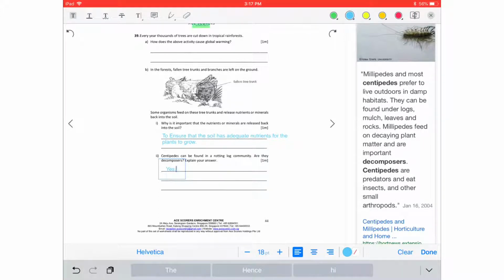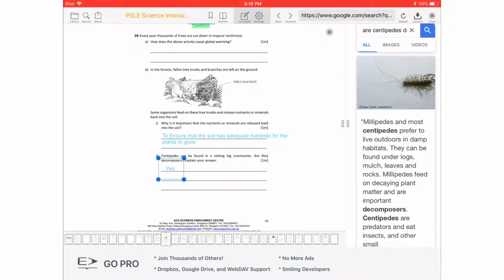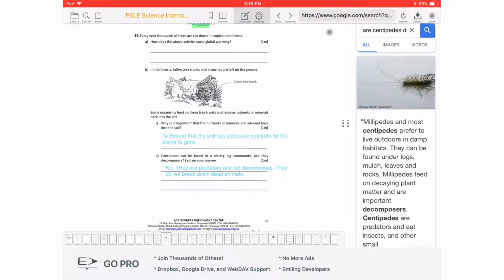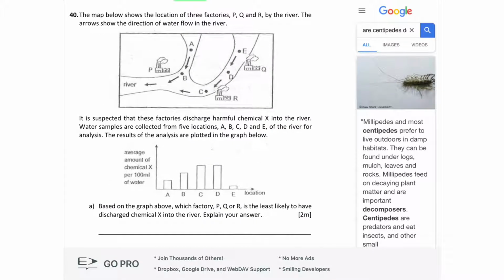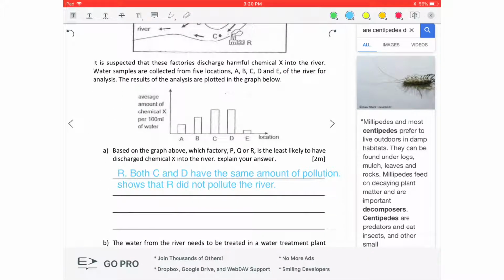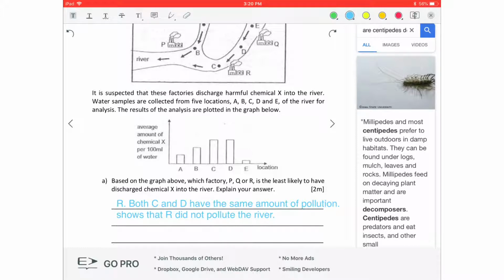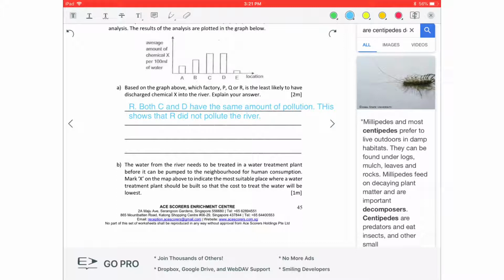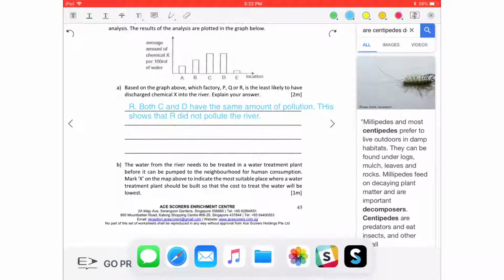PSLE science Primary 6 science - environment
Here we do an environment question